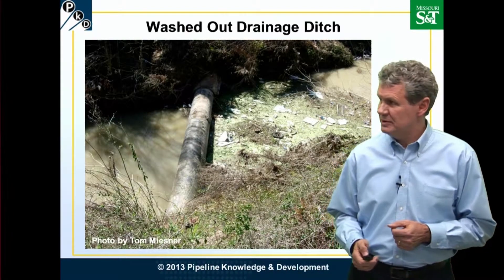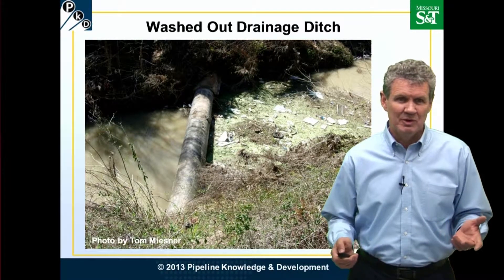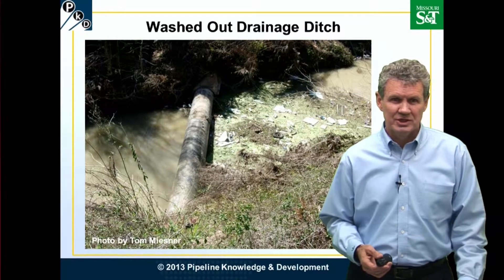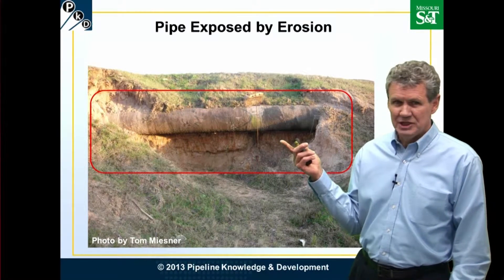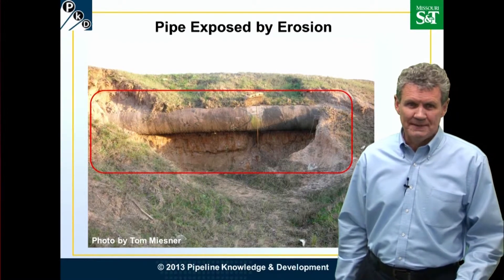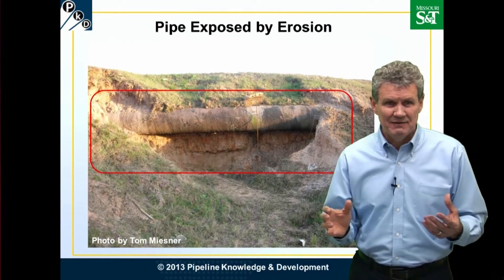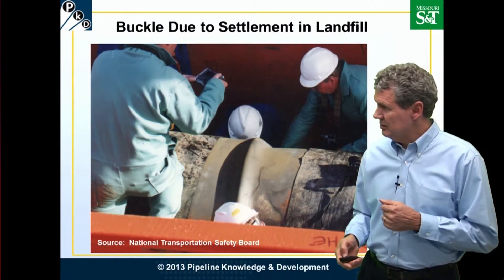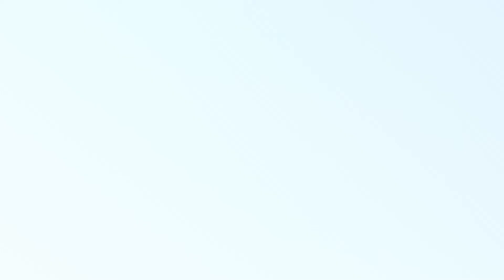Pipeline Integrity Natural Causes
In this short clip from Pipeline Maintenance Tom discusses pipeline failures from natural causes.